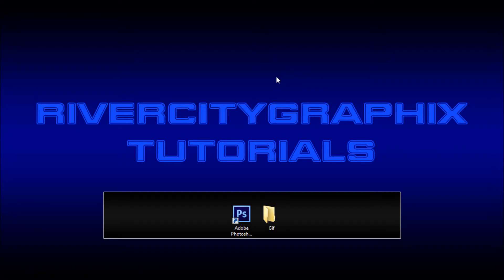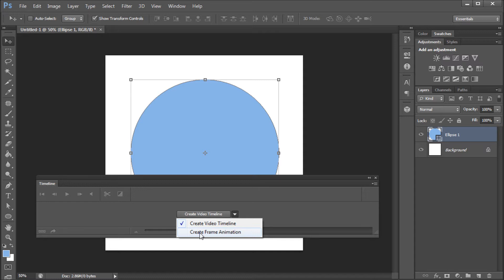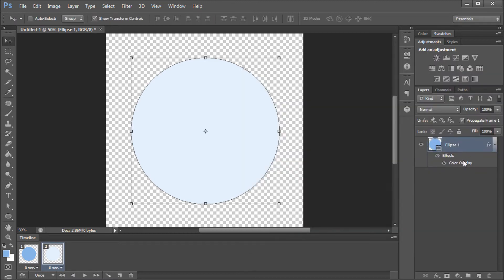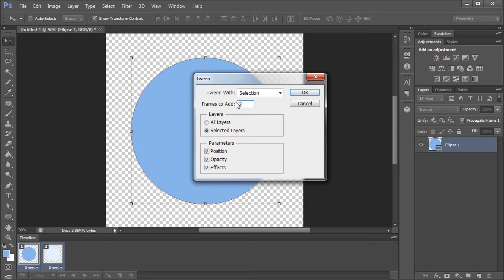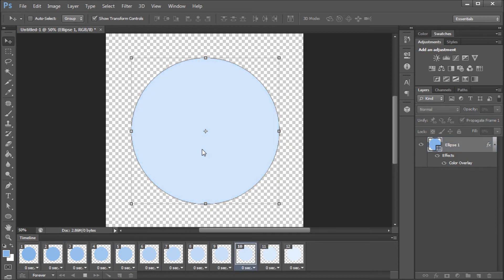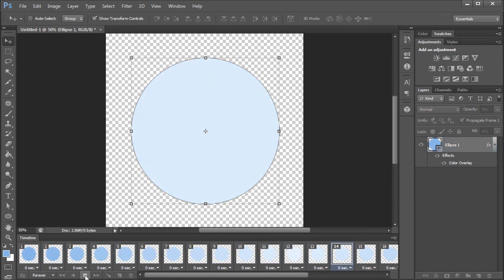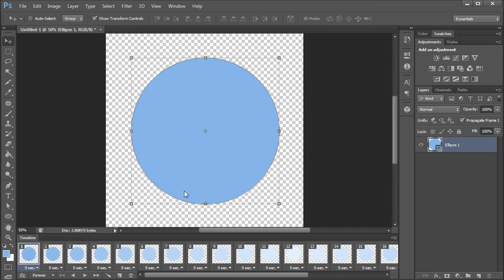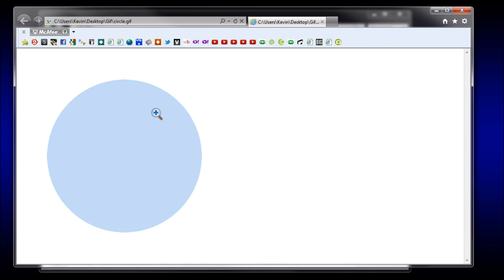Photoshop Tutorial: Make an Animated Gif -HD-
In this tutorial, you will learn how to make an animated gif in Photoshop CS6.